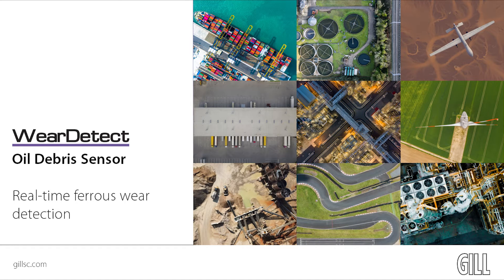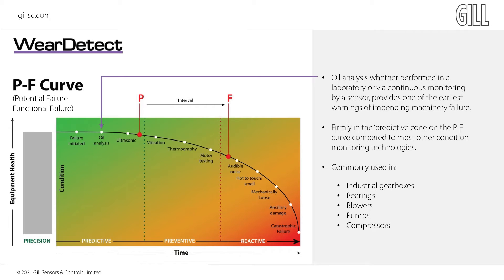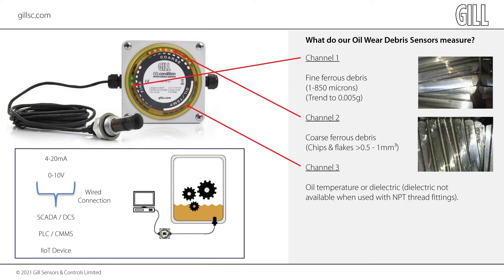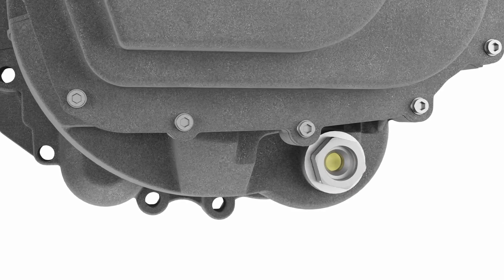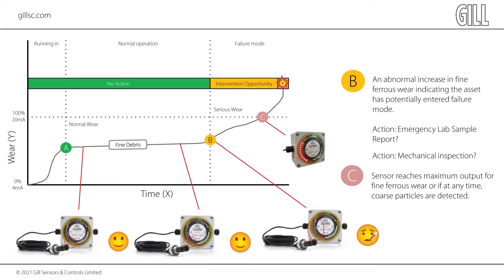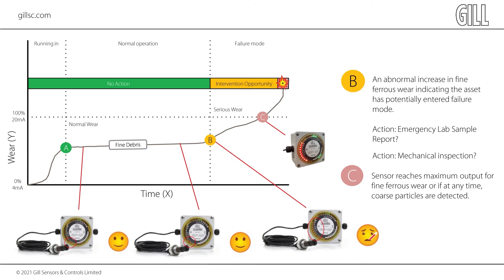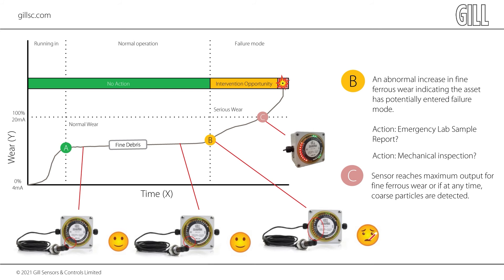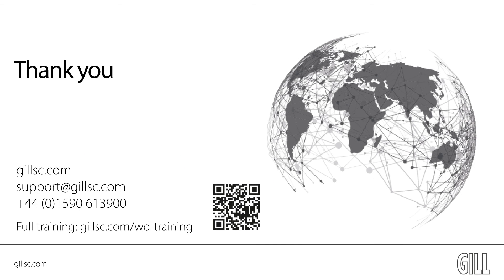WearDetect - Explained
Gill WearDetect is a new condition based monitoring technology that protects critical rotating assets, increases up-time and provides an earlier view of wear trends in vital equipment.

Oil analysis, whether performed in a laboratory or via continuous monitoring by a sensor, provides one of the earliest warnings of impending machinery failure. Better still, using a sensor to monitor the internal component wear rate, in real-time, in-between receiving scheduled laboratory reports, gives you peace of mind 365 days a year, 24/7, keeping your machinery running.

In this video we explain how the sensor works, how to install it and how to get the best from the sensor in order to protect an asset from unexpected failure.

Wear Debris is generated by all contacting metal surfaces.  Operators and Maintainers use oils and lubricants to minimize this wear, but it cannot be prevented entirely.  By studying the wear debris generated we can establish the condition of the gearbox.   What is most important is the wear rate, this is total wear vs. time.  The Gill WearDetect sensor allows operators to capture and trend the wear rate of contacting surfaces that are ferrous in nature, by simply replacing the existing drain plug with our magnetic sensor probe.

The sensor requires a DC power supply, typically 12 or 24 volts.  Results from the sensor can be monitored either by regularly noting the number and color of LED’s illuminated on the display panel or connecting the sensor to a PLC, SCADA, IOT device or DCS and trending the fine wear rate through third party software.

Once connected and powered the WearDetect sensor can be tested by using a Gill Debris strip, (this is supplied with our WearDetect Starter Kit).  By placing the sensor probe into any of the 6 positions, different amounts and types of debris can be tested.

Installation is straightforward. The required thread adaptor is fitted into the drain port. Then the sensor probe is inserted into the thread adaptor, and secured with a thread adaptor grub screw.

Once installed, the sensor will immediately start collecting ferrous wear debris from the surrounding oil.  The high power Neodymium Iron Boron permanent magnet, is the strongest commercially available grade and will grab particles of any size and trap them on the surface of the sensor probe face.

Immediately after installation there may be a few percent on either of the fine or coarse channels.  This can be caused by interference from the gearbox housing.  If the fine channel is being trended, this can simply be ignored and treated as the start of the trend.  Alternatively the sensor can be connected to a computer via USB and the Zero/Tare function used in the free-to-download Oil Debris Sensor software.

For best results the Fine debris channel should be plotted vs. time.  On this channel day-to-day surface wear is viewed and is the best place to detect a sharp rise in generated debris at the early stages of an impending failure.

As an example, an industrial gearbox will typically have 3 stages of life.  From new (or major rebuild) there will initially be a high wear rate of fine debris as the new gear surfaces polish against one another. This can be seen at point A on the graph. After this ‘bedding in’ period the oil is normally changed and the ‘normal’ operational life of the gearbox begins.  During this time, a slow and steady rate of fine wear is expected.

When the established wear rate changes (Point B on the graph) it is an indication that there is a problem within the gearbox system.  Maybe there is water ingress, maybe it’s a lack of lubrication, maybe it’s something else.  What this does mean is a call to action for maintenance personnel to inspect the gearbox.  If caught early enough, a scheduled maintenance action can be taken and unexpected down-time can be avoided.

If point B is missed, the sensor will continue to attract debris until its maximum limit. This is point C on the graph. If using the LED display, red flashing lights will indicate this.

The Coarse debris channel is a Chip detection function.  This channel will report larger pieces of debris and is to detect failure modes such as tooth shear, heavy pitting or flaking and bearing race failure.  If this channel shows anything greater than 0%, the gearbox requires immediate attention.

The Gill WearDetect sensor should be used in conjunction with a quality laboratory analysis program.  The WearDetect sensor is constantly monitoring for Ferrous wear particles and can alert you when an emergency lab sample should be taken.

The Gill Oil Debris Sensor is pre-programmed with a wide debris detection range which is suitable for most applications.